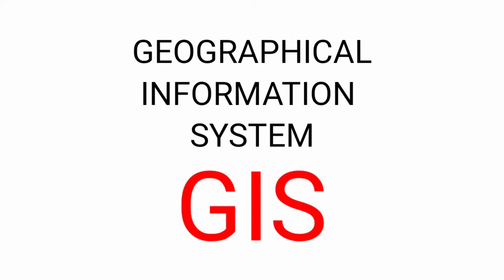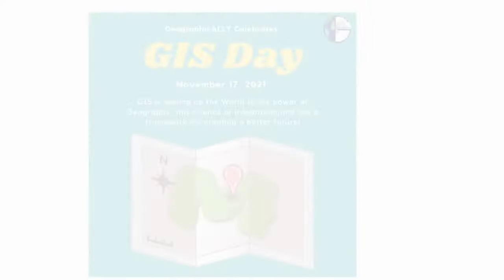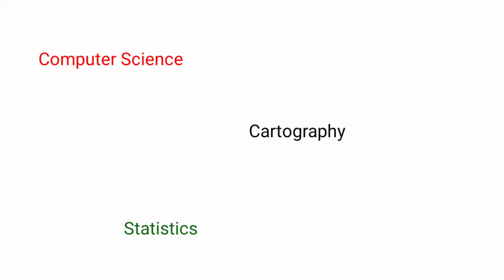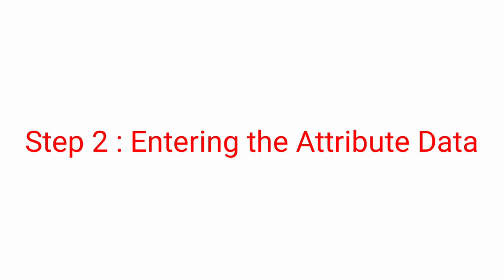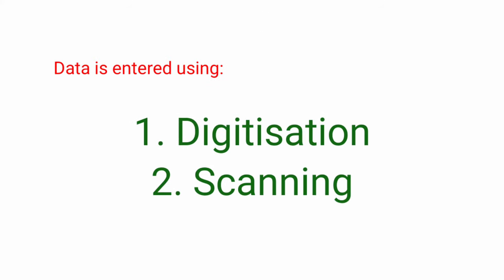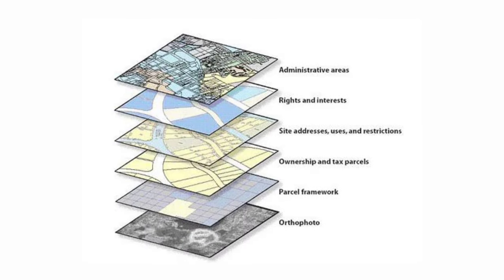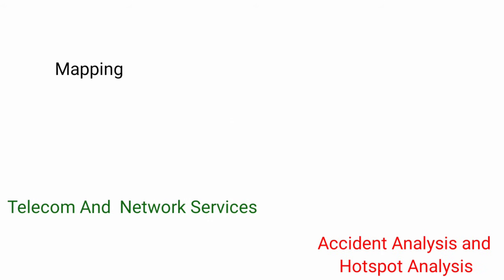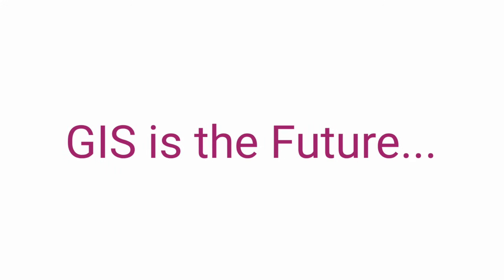What is Geographic Information System(GIS)? | What are its uses? | GIS Day | 17 November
On the GIS Day 2021, here we bring you a short video about GIS.  What is GIS? How does it works? What are the components of GIS? What are the advantages and applications of GIS technology?
We hope the short video will explain to you the fundamentals of GIS.

Jai Hind